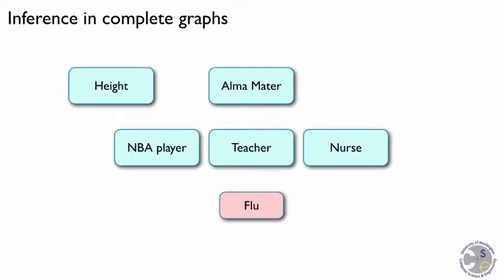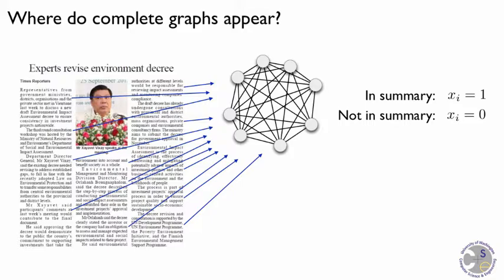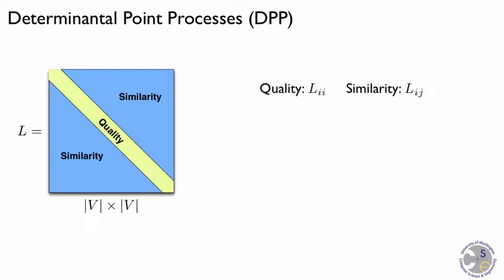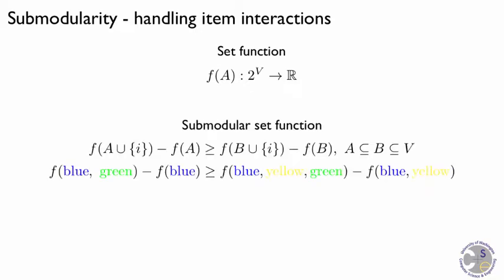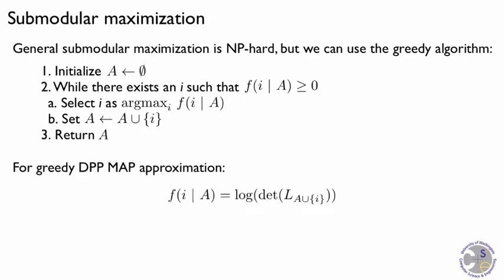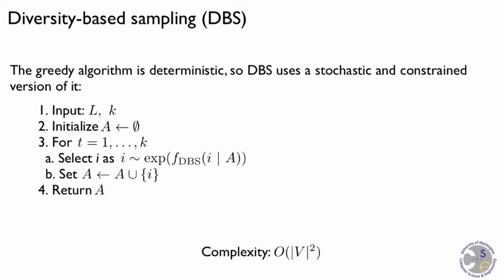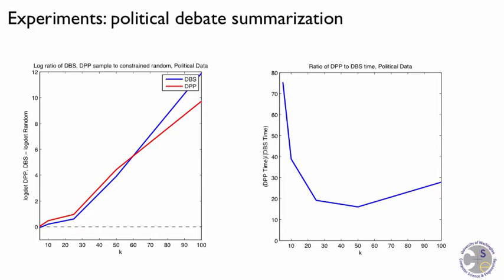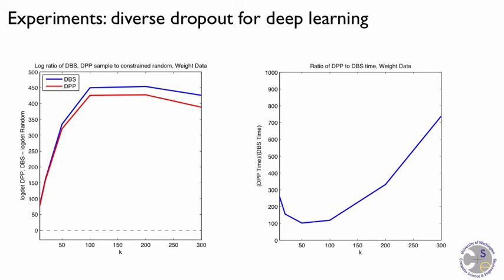Diversity-based sampling for complete graphs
A presentation on my project for EE 512, UW's class on graphical models taught by Jeff A. Bilmes. I go over an approximation for DPP sampling that can sample items from a distribution that is represented by a complete graph.